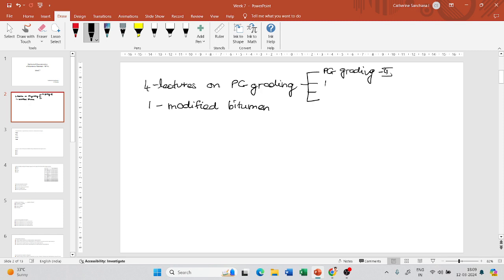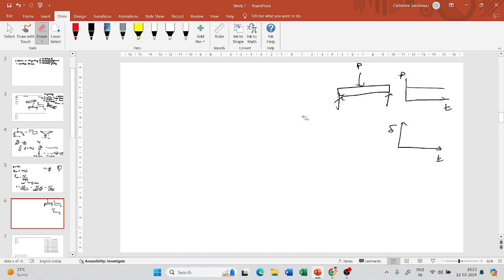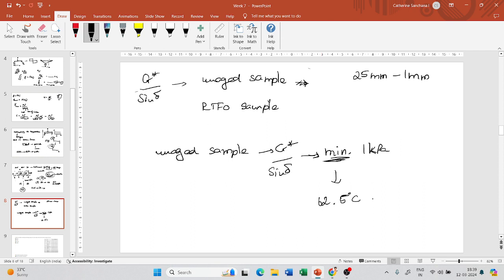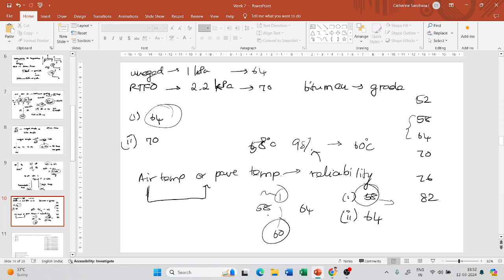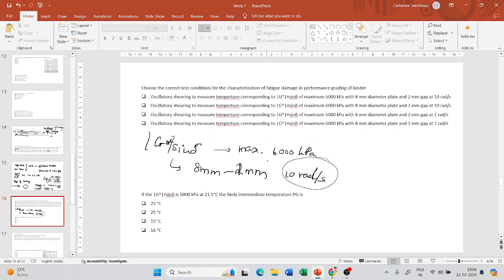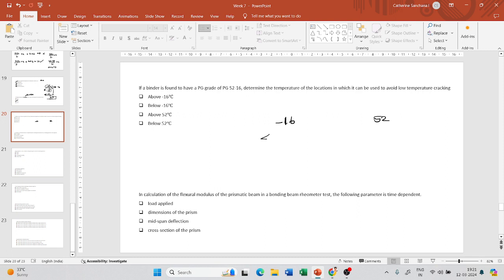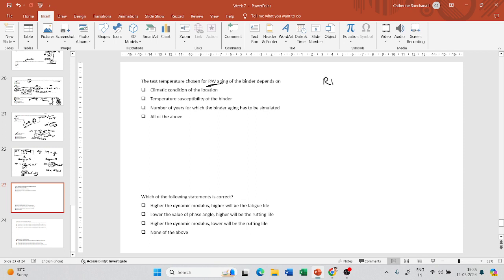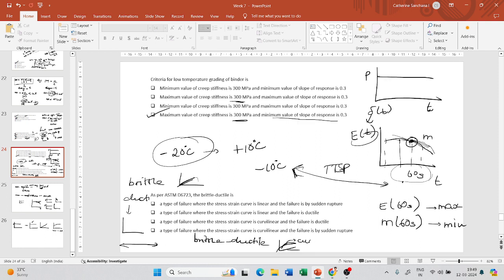Mechanical Characterisation of Bituminous Materials | NPTEL | Live discussion| Week 7| 13/03/2024